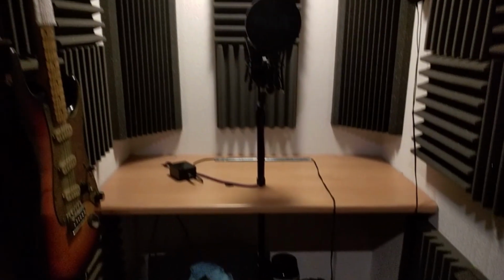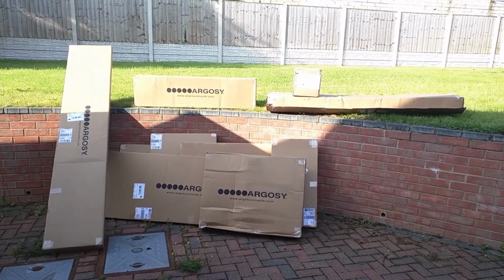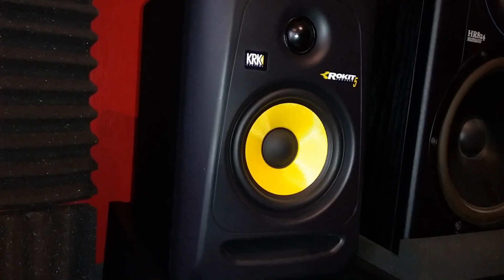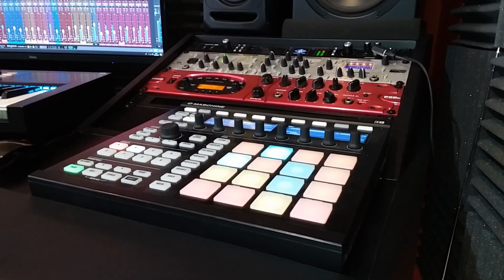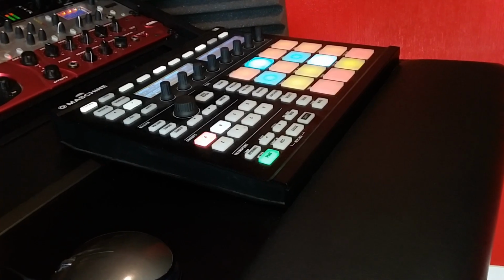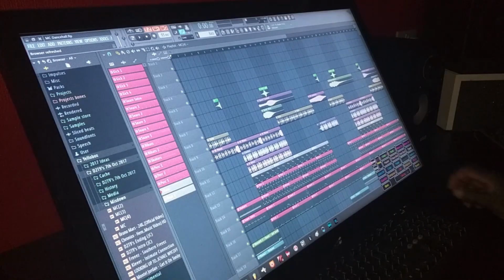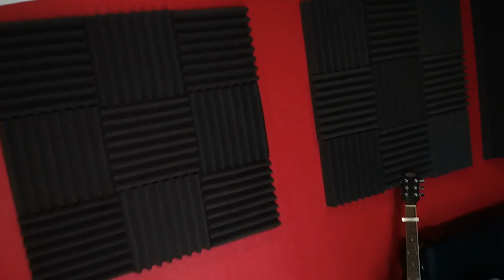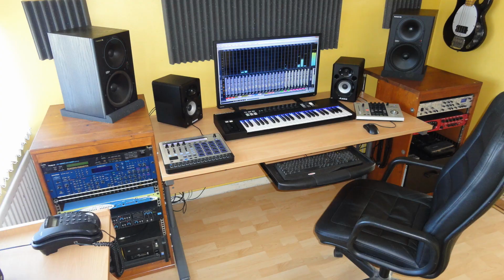My Studio Tour Update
Turned my garage into a recording studio in 2017, two years have passed so what are the changes?